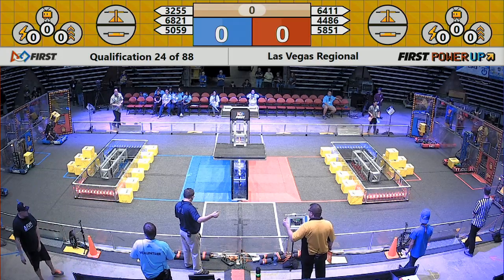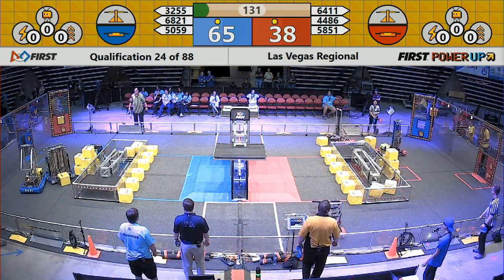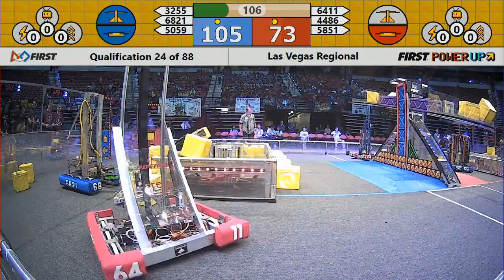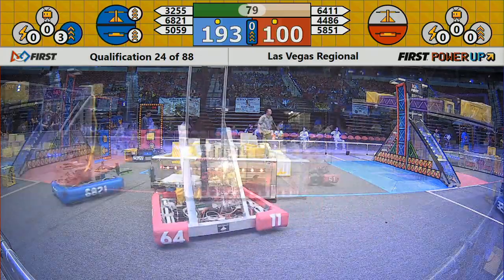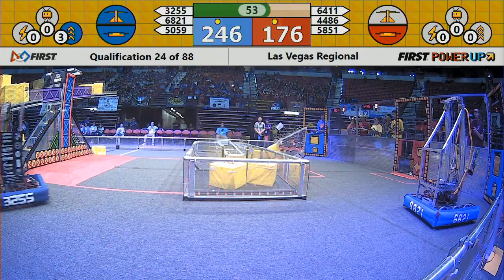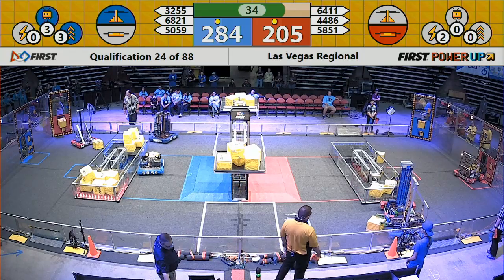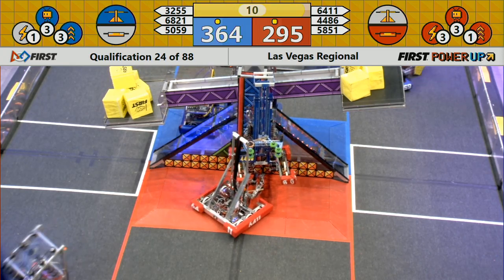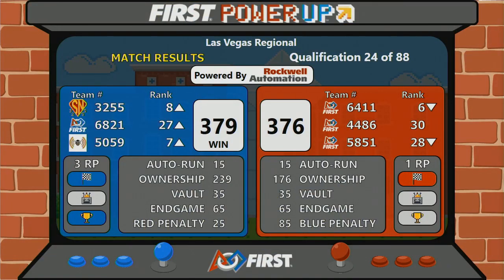Qual 24 - 2018 Las Vegas Regional